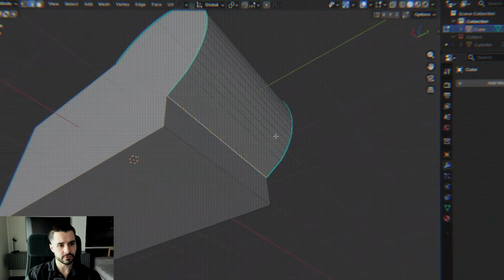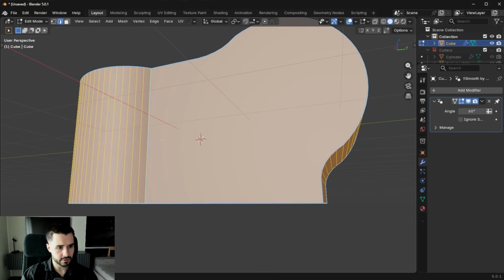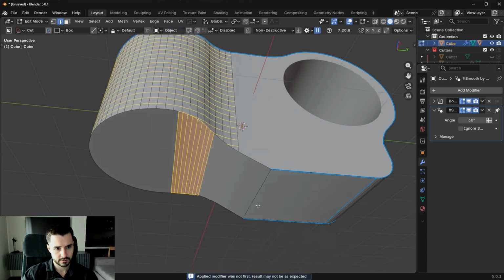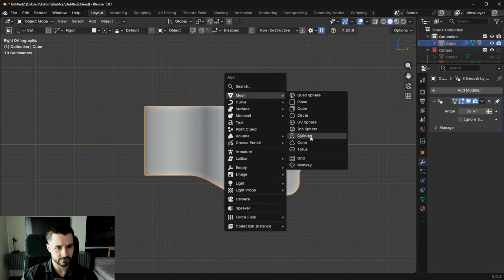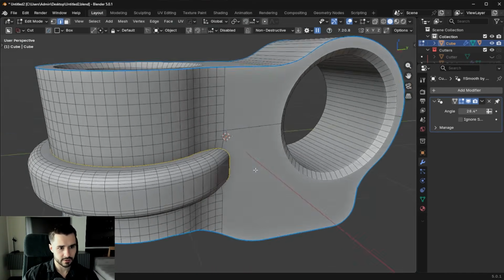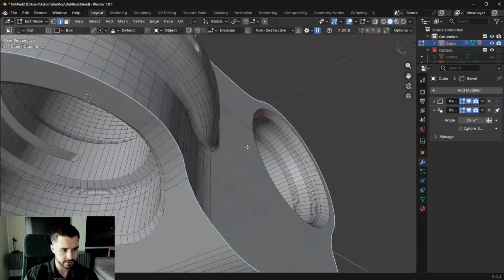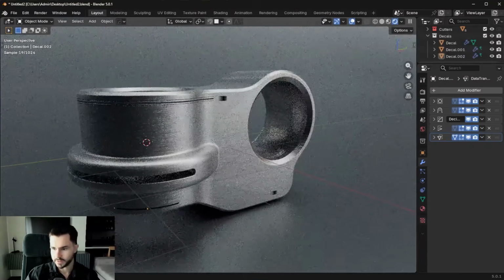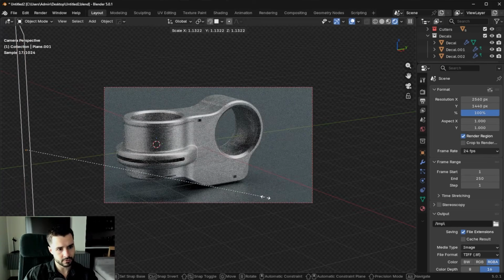QUICK Shape Study Tutorial in Blender